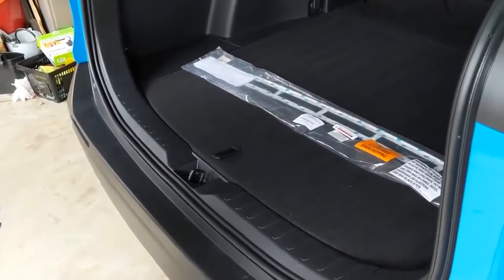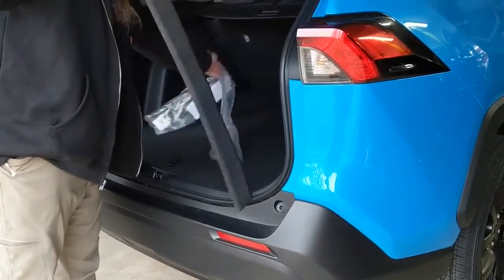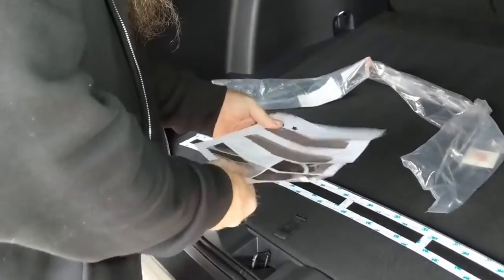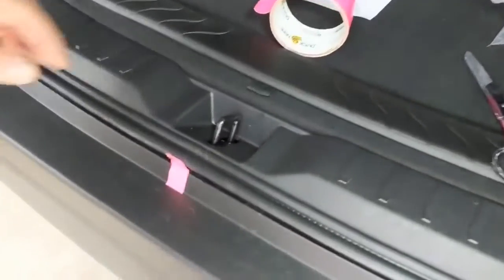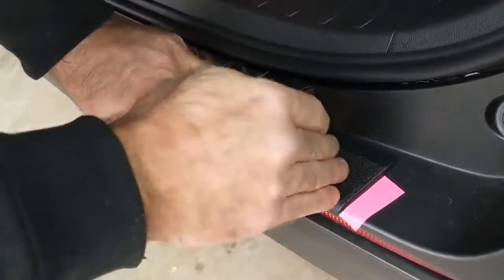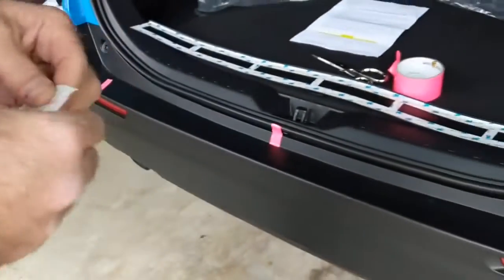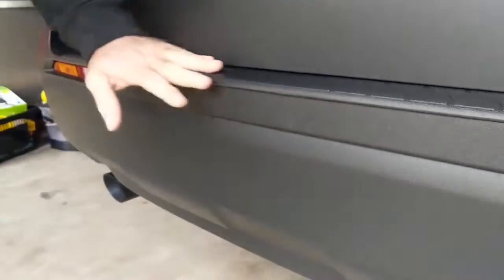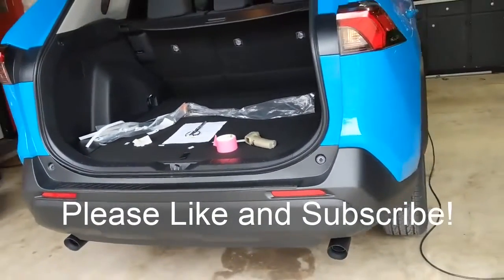2019-2022 RAV4 Rear Bumper Protector Installation. So EASY!!!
Here I demonstrate how to install a bumper protector from Amazon on to my 2021 RAV4.

Amazon Link - Select RAV4 in the drop down menu:

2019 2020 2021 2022 Toyota RAV4
5th gen

with the channel, it's creators, and actors)
assumes no responsibility or liability
for any errors or omissions in the content
of this site.

The information contained in this site is provided
on an "as is" basis with no guarantees
of completeness, accuracy, usefulness or timeliness.